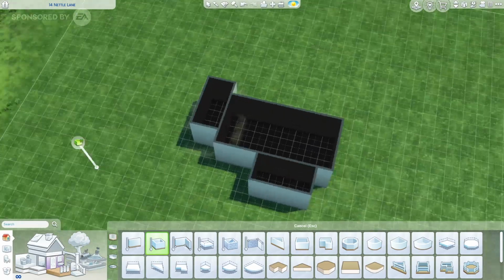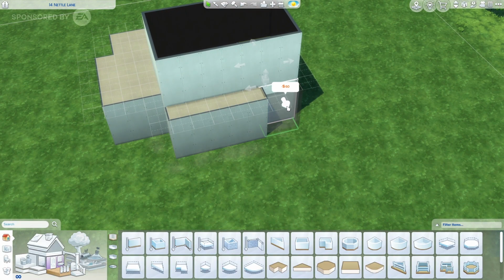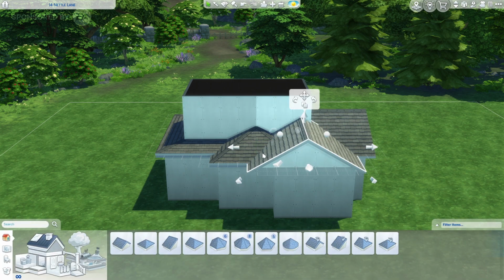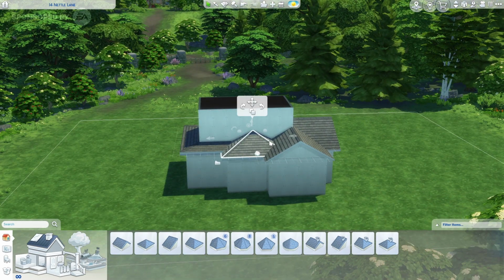Sleeping Beauty Inspired Cottage | Build | The Sims 4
EAPartner All videos are made possible by the EA Creator Network!
Join me while I work on a house for our next generation in the Disney Princess Legacy Challenge, the Sleeping Beauty gen! I decided to try to make it look like the cottage from the Sleeping Beauty movie... and then it got out of hand. If you want this shell up on the gallery, please let me know!

Origin ID: AngeliaAnn

Audio Recorder: Audacity
Screen Recorder: OBS Studio
Video Editor: Adobe Premiere Pro

The Sims, The Sims 4, Sims 4, Disney, Disney Legacy, Disney Legacy Challenge, Sims 4 Build